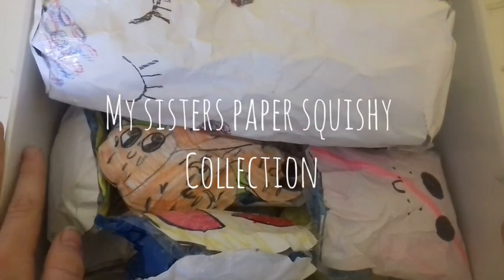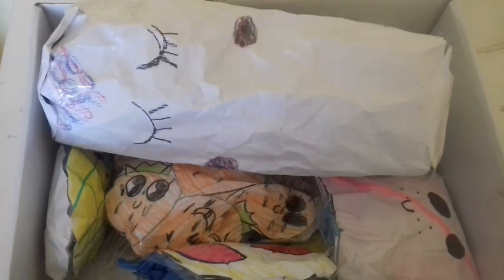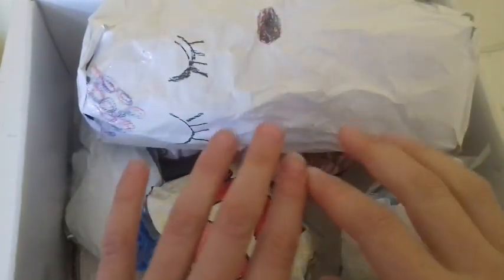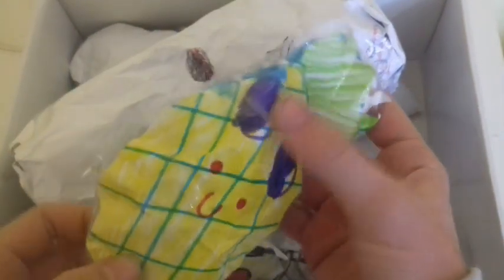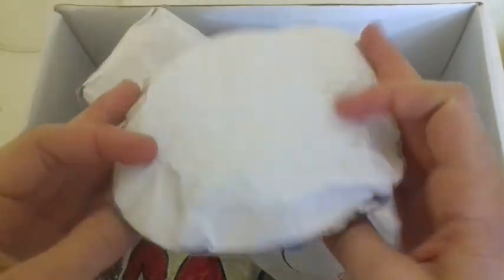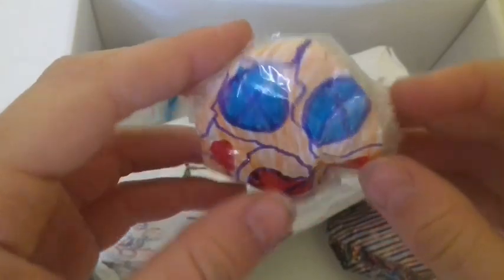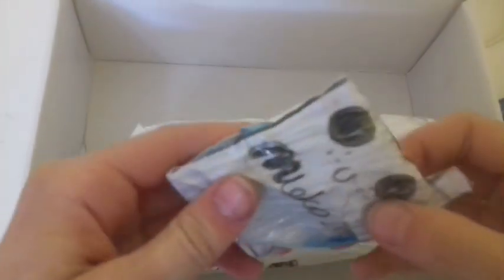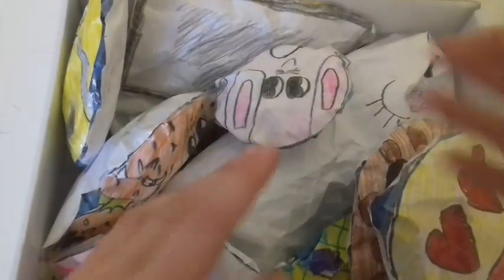My Sisters Paper Squishy Collection!!!